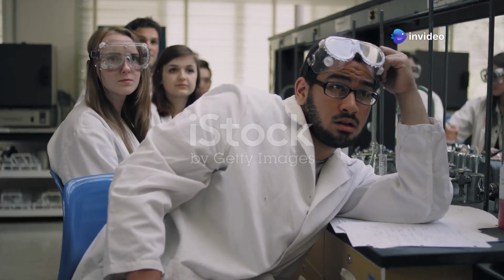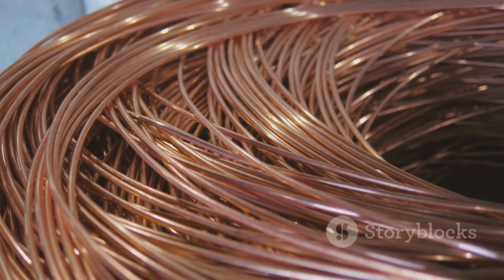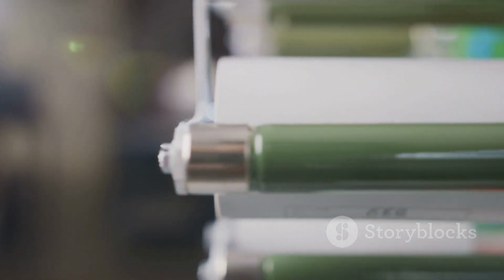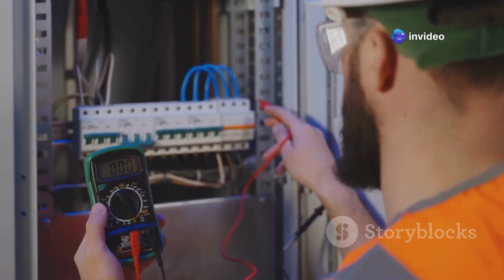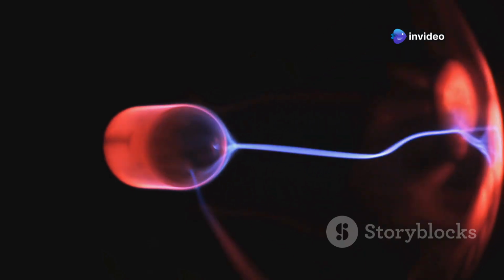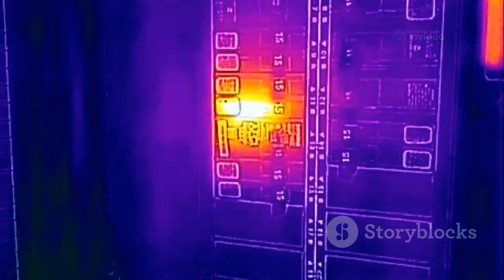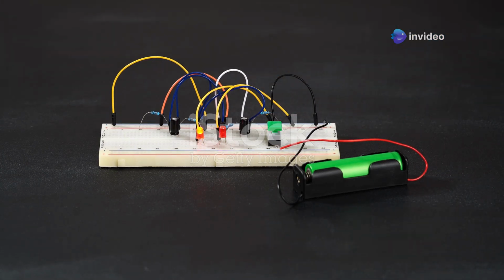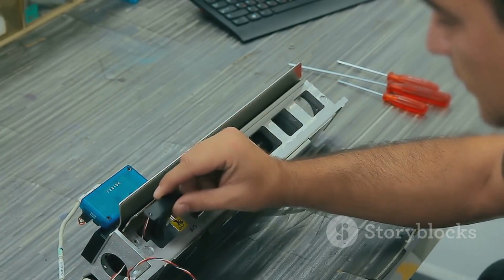Electricity: Ohm's Law & More!_part 2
Dive into the electrifying world of Electricity 101 in this comprehensive video! We’ll break down key concepts like electric potential difference, Ohm's Law, and the fascinating behaviors of conductors and insulators. Discover why electrical resistance occurs and how it's quantified by R = V/I, along with resistivity calculations using ρ = RA/L.
We'll explore series and parallel circuits, analyzing current and voltage relationships, and unravel the mysteries of power dissipation in resistors (P = IV). Plus, learn about the characteristics of electric cells and how variable resistances work.